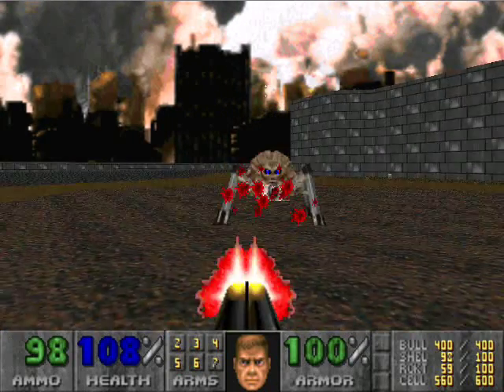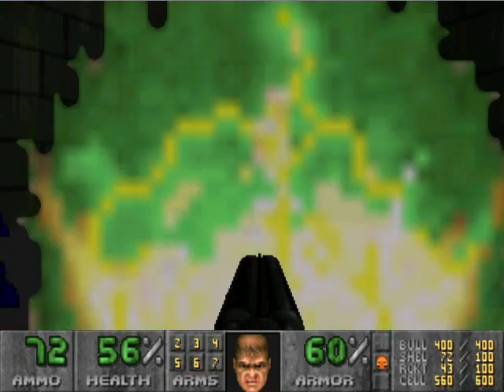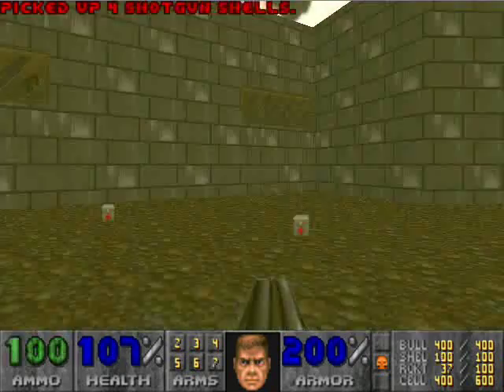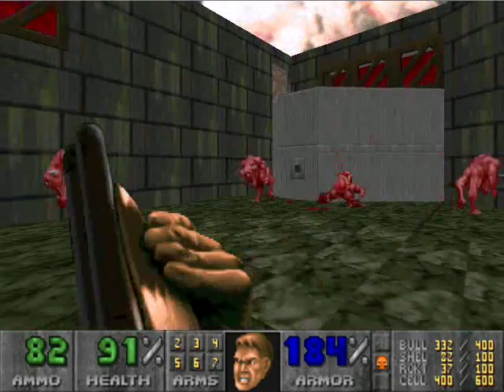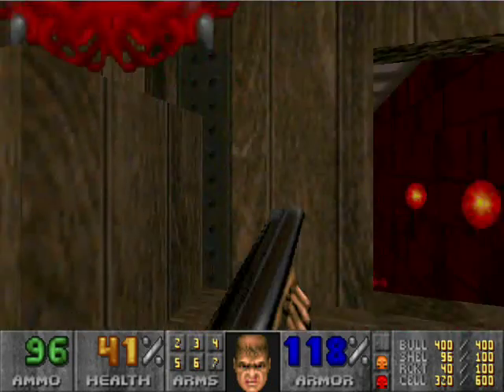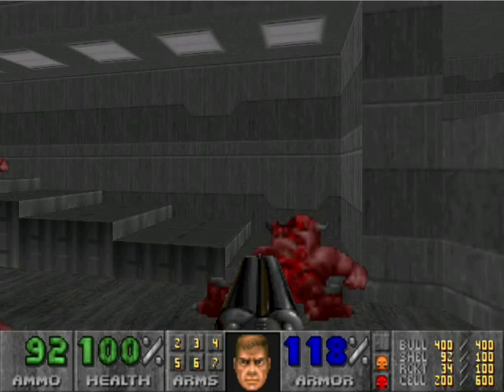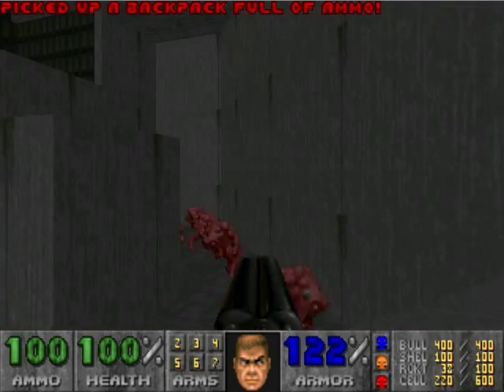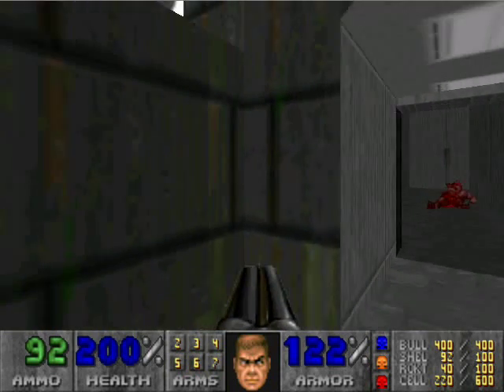Let's Play: Doom 2 (Map19) - The Citadel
A playthrough of "The Citadel" (Map19) of Doom II: Hell on Earth for PC, played through GLBoom. 100% kills, 100% secrets (Max-Kill).

A map with a self-explanatory title. It is as it says. A giant citadel fortress. Fortified in stone, metal, and hell, it's a complicated maze-like structure, filled with Demons, puzzles, and pure awesome. I like this map a lot. The complexity can throw the difficulty up a bit, but only needing 2 keys to exit makes it a bit easier, however the Red one is required to exit. The enemy selection isn't overwhelming, mostly being Specters or Demons, a few Cacodemons here and there, lots of Imps. If you don't know your way around it is very easy to get lost. Why do I like this map? Well, it resembles a castle in a way. Keep in mind, this is all packed into a Sandy Petersen map. No, really. I'm not joking. It has a lot of secrets to track down too, but what would you expect with a fortress like this?

In conclusion: Have fun storming the castle!